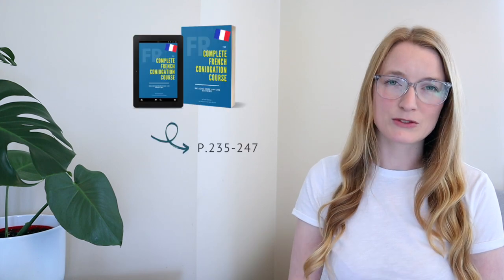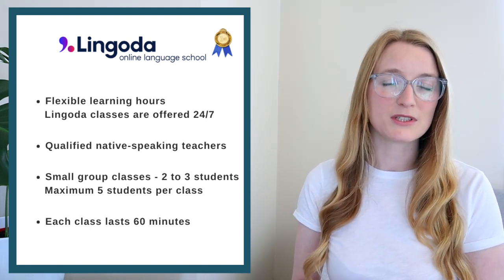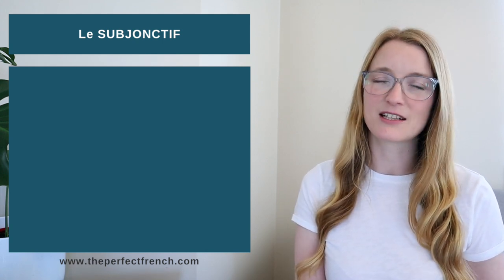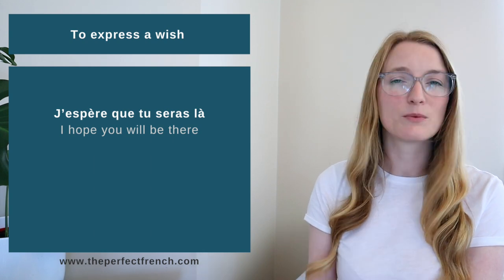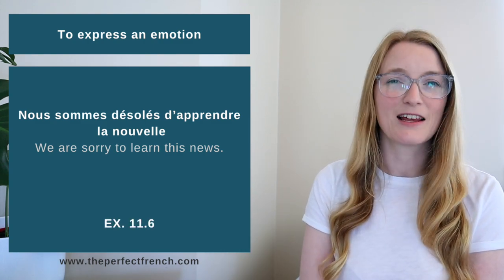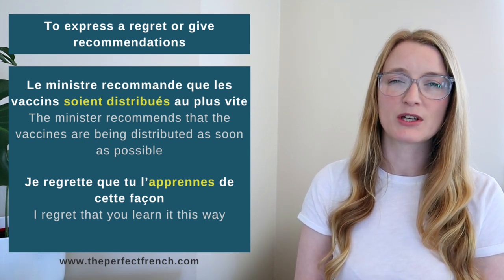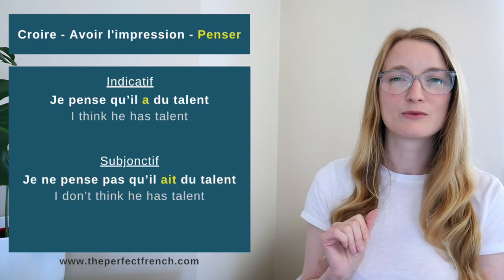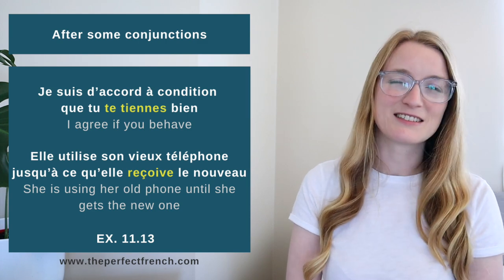When to use the SUBJONCTIF in French // French Conjugation Course // Lesson 41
to register for one of the sprints before June 24th! AD.
The subjonctif in French is used after que, mostly in subordinate clause and
indicates a wish, a regret, an emotion, an opinion, or a doubt.
• The book on Amazon
• The eBook on Amazon

0:00 Intro
03:15 Le subjonctif  - WEIRDO
05:54 To express a wish
07:29 To express an emotion
09:31 To talk about impersonal expressions
10:50 To talk about a doubt
11:53 To express your opinion
14:56 After some conjunctions
16:37 Ne explétif
18:01 After the superlatif

Complete French course conjugation online to learn by yourself. Learn all the tenses with exercises. Présent, Passé composé, Imparfait, Subjonctif, Conditionnel, Futur simple, Futur proche, Passé récent, Participe passé, Participe présent, Gérondif, Voix passive.
46 lessons to learn everything about French conjugation